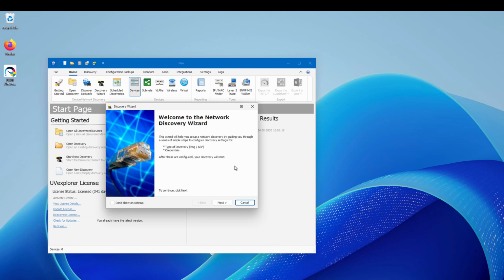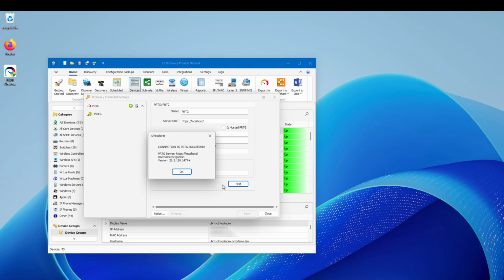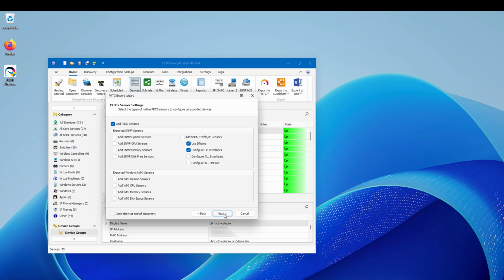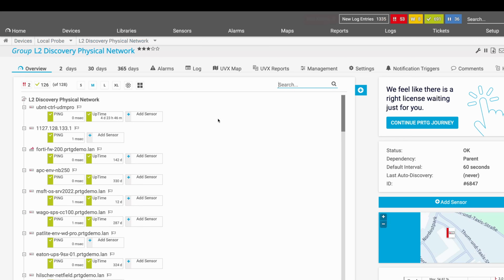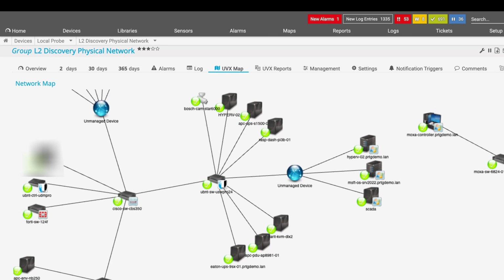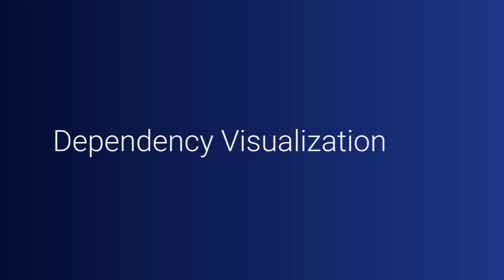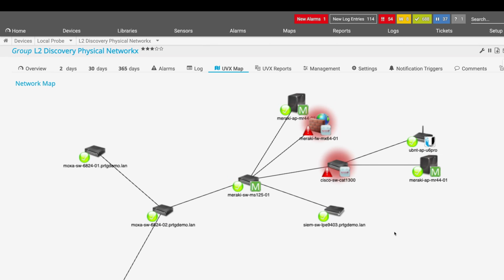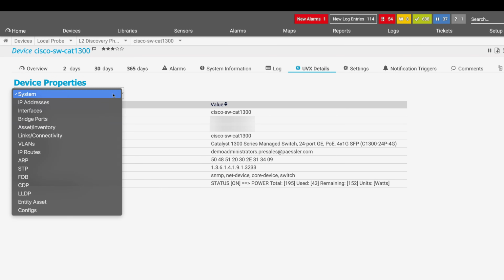PRTG Tutorial - UVexplorer Key Components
Tired of outdated network diagrams and slow incident troubleshooting? See how PRTG UVexplorer fixes both.

More information 👇
PRTG UVexplorer works alongside PRTG to give you an always-current picture of your network. In this video, you'll see its four key components: automated network topology mapping, dependency visualization, configuration backup and comparison, and network change tracking with alerting. You'll learn how discoveries build accurate Layer 2 and Layer 3 maps automatically, how to trace upstream and downstream impact during an incident, and how to back up and compare device configs. By the end, you'll know how to move from alert to resolution faster using UVexplorer inside the PRTG interface you already use.

📖 Chapters:
00:00 - Intro
00:17 - Meet Paessler PRTG UVexplorer
00:57 - Four Key Components Overview
01:04 - Automated Network Topology
03:17 - Dependency Visualization
04:15 - Configuration Backup and Comparison
05:36 - Network Change Tracking and Alerting
07:00 - Conclusion and Next Steps

❓ If you still have questions, don't hesitate to contact our support